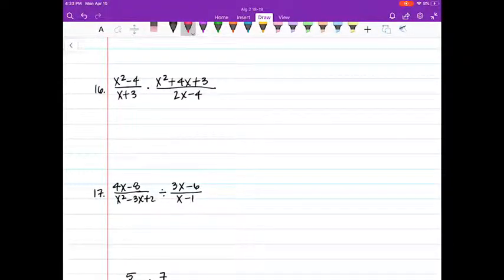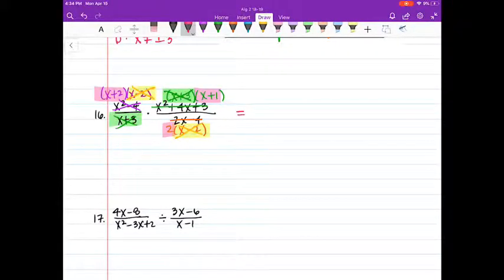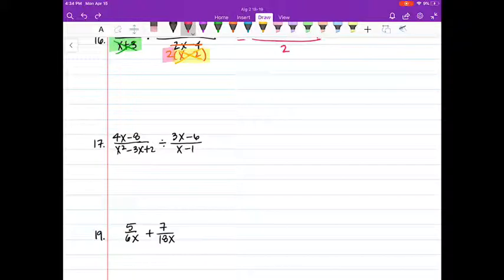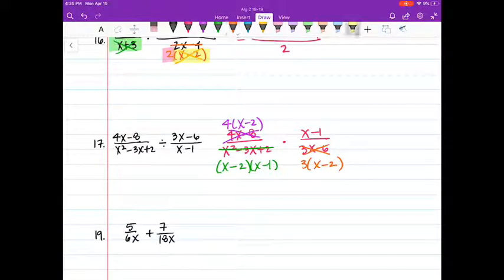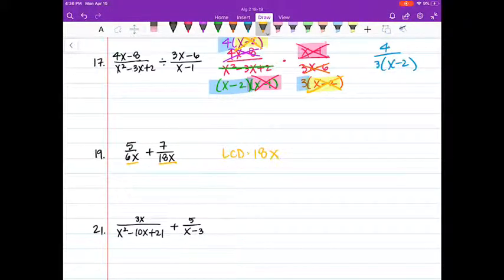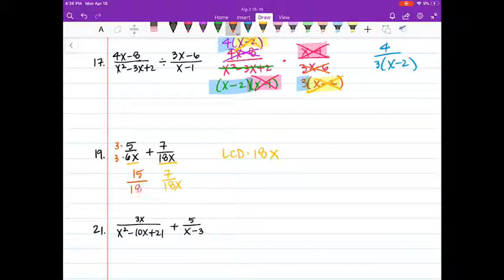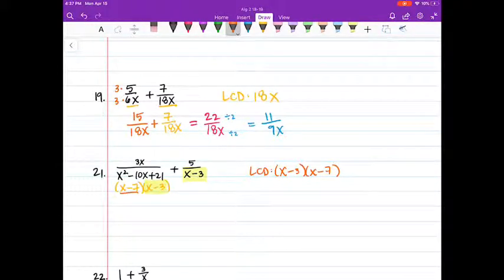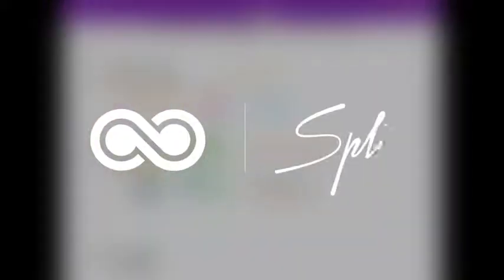Chapter 8 Review HW Part 4